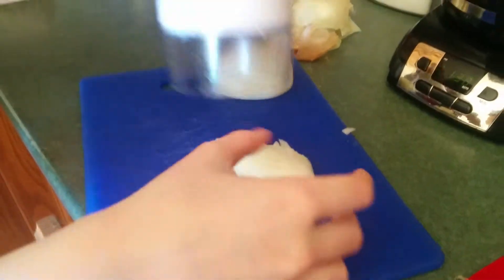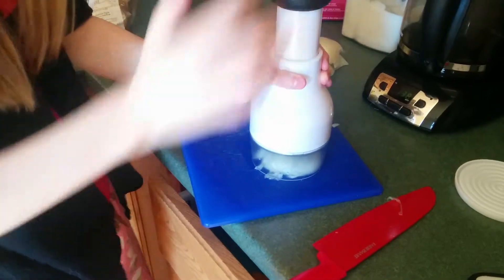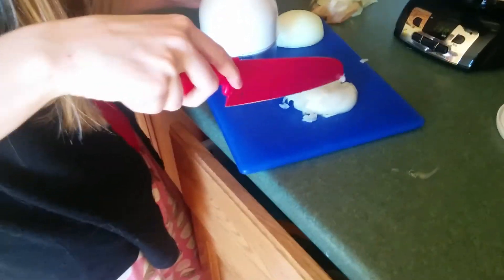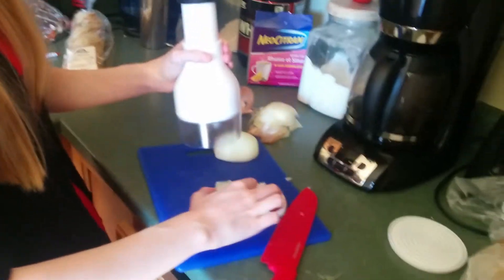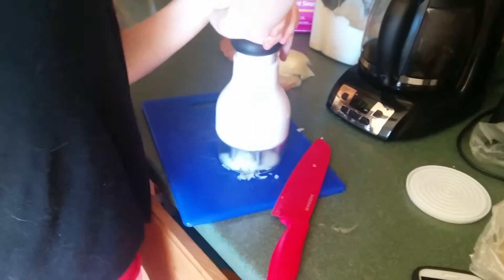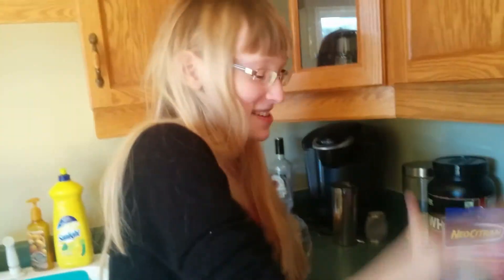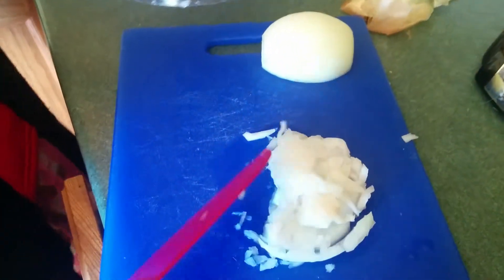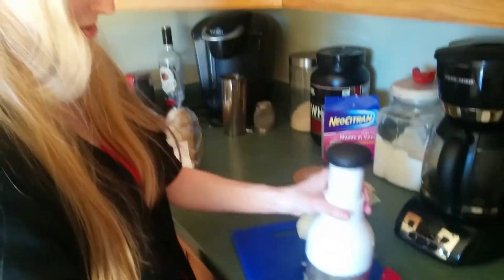Slapchop doesn't work